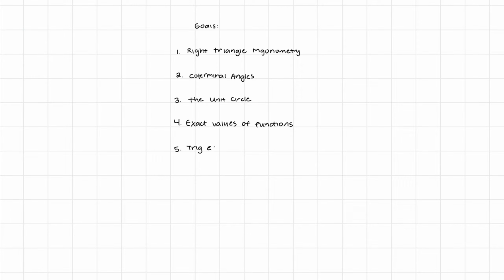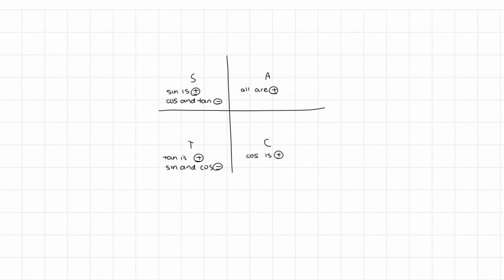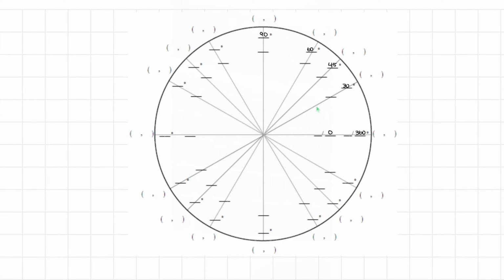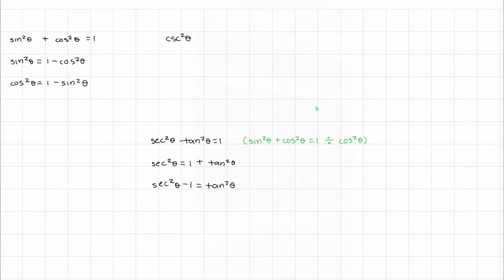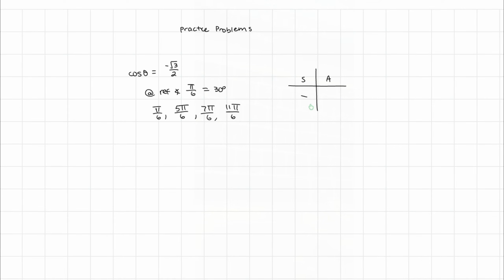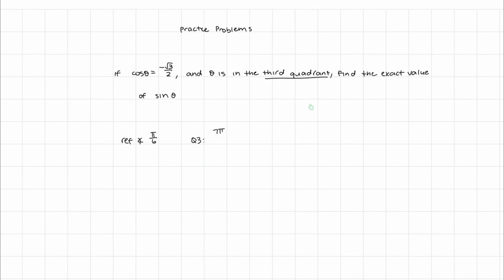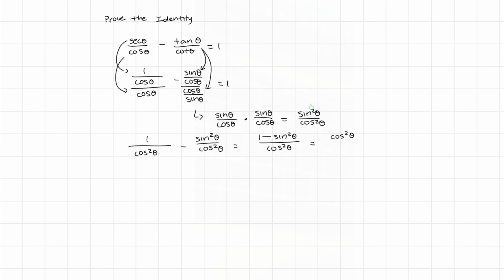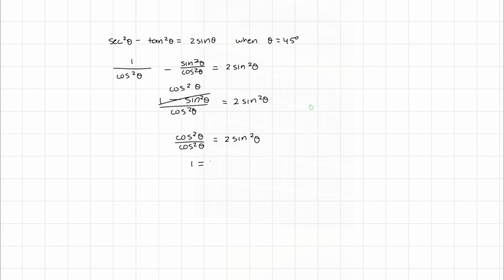Algebra 2 Regents Trigonometry Review (Right Triangles, Unit Circle, Identities & Equations)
Hello! Today we will go over right triangle trigonometry, coterminal angles, radians and degrees, the unit circle and trigonometry identities and equations. Good luck on your exams! (っ ͡❛ ᴗ ͡❛)っ🎔
0:00 - Algebra 2 Regents Trigonometry (Right Triangle Trig, Unit Circle, Trig Identities and Equations)
0:16 - Special Right Triangles
2:03 - Coterminal Angles
2:43 - The Unit Circle
4:46 - Pythagorean Identities
5:45 - Practice Problems